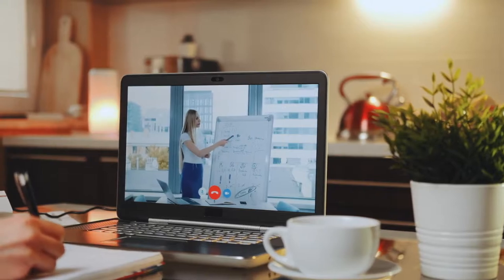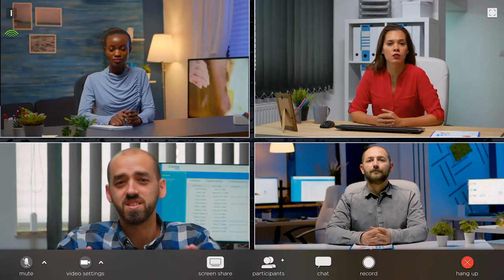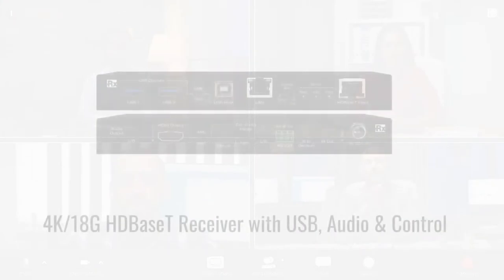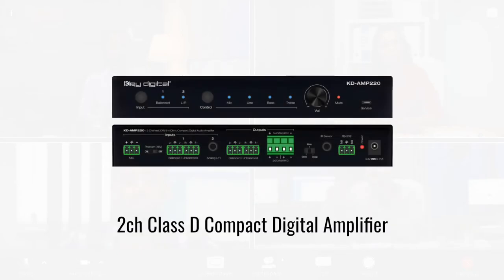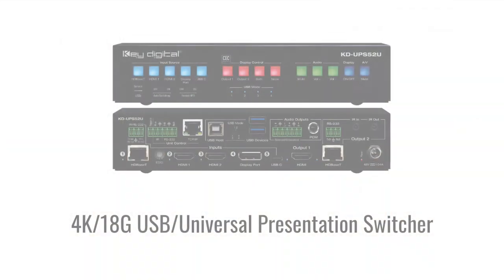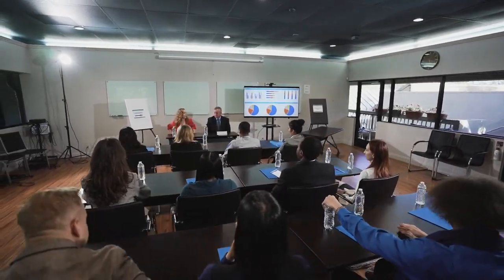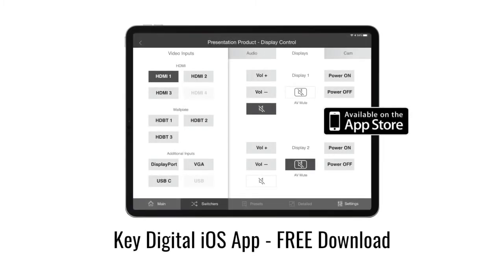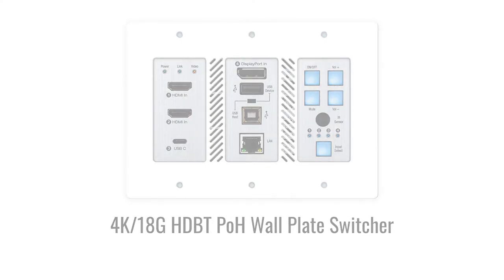Conference Room in a Box System Easy to Use and Easy to Install.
Key Digital Conference Room in a Box solutions are complete, sophisticated systems that require no programming – both installation and operation are easy. Meeting participants can connect laptop AV and USB for local or global participation, with a wide variety of interface options, including remote participation via all popular video conferencing software platforms. Essential AV sources can remain racked, out of sight, with all the control needed provided by the free, user-friendly iOS KD App and integral CEC display control. With power support via Ethernet (PoE), HDBaseT (PoH) and USB, a single AC connection can suffice for an entire system.
COMPLETE SOLUTION FOR HYBRID PRESENTATION SPACES - CONFERENCE, MEETING OR HUDDLE ROOMS.

• Connect laptop USB and AV for local or global presentation
• Provide video conference participants a professional view of you and your colleagues
• Keep essential AV sources in equipment rack
• Accommodate a variety of laptop plugin types
• Amplified audio with mic mix
• Camera pan, tilt, zoom, and presets
• User-friendly FREE control app
• CEC display control